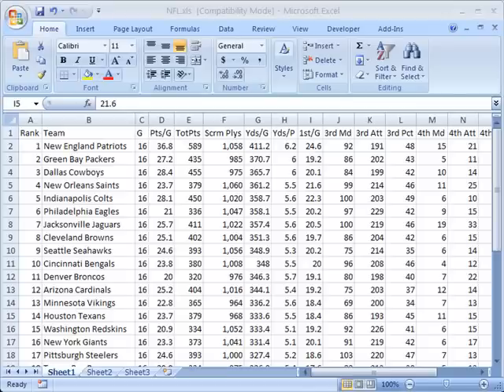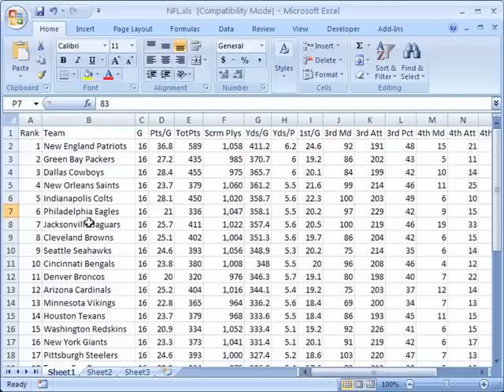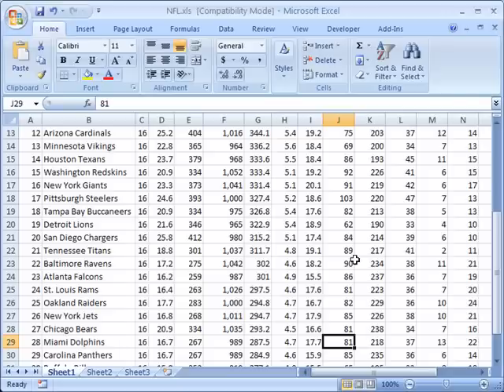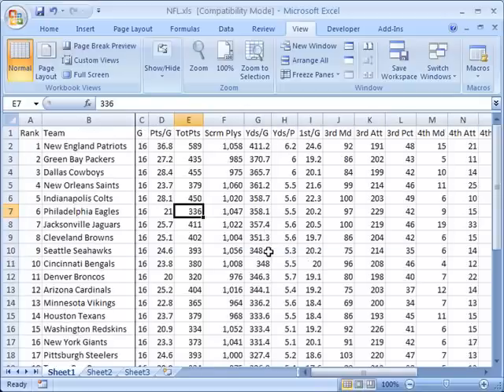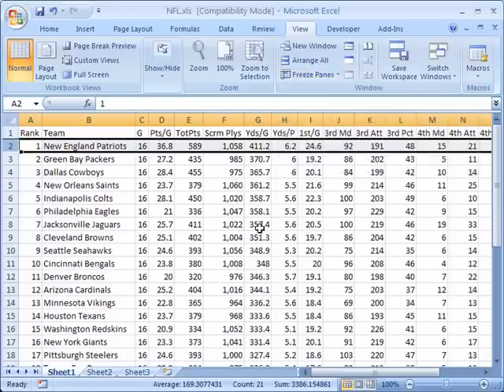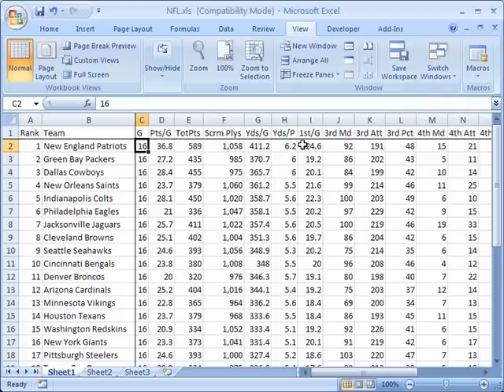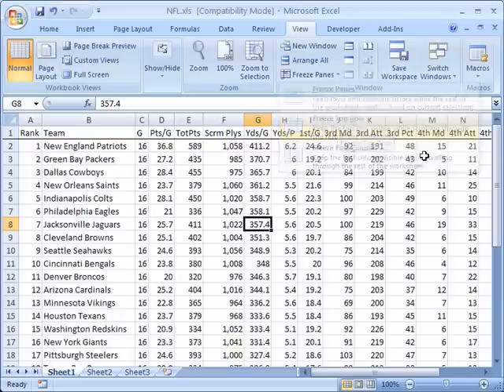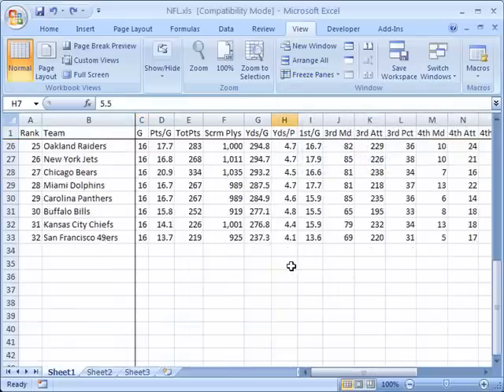Freeze panes in Excel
- Freeze panes in Microsoft Excel 2007